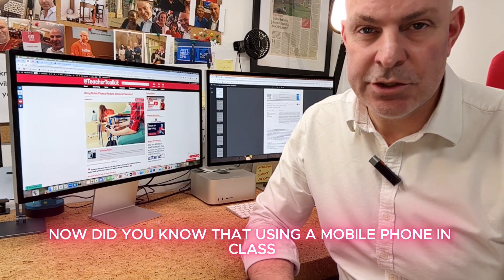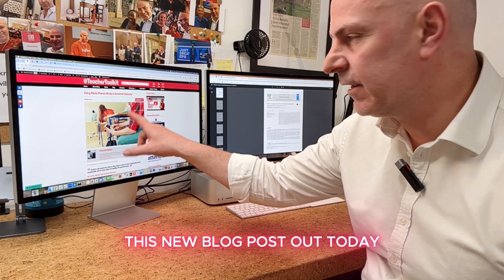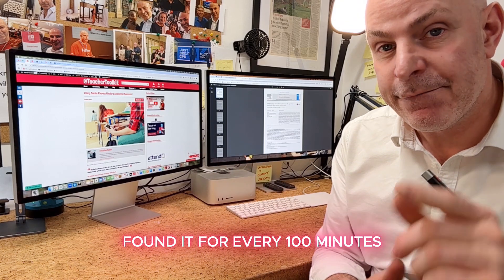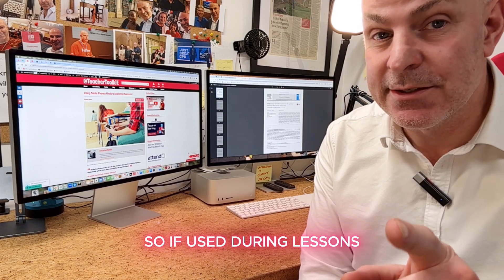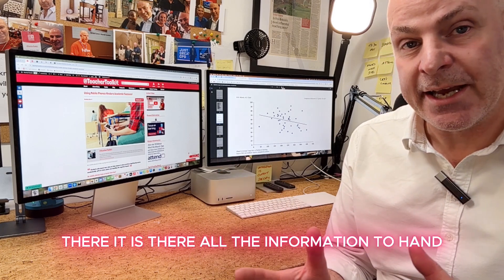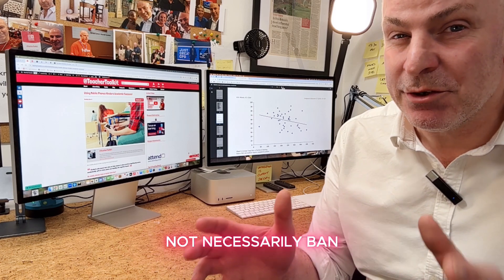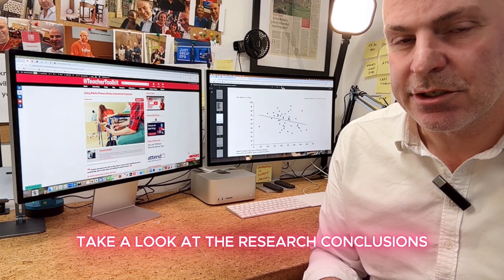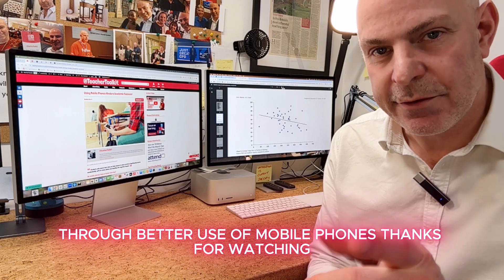Do Mobile Phones in Class Harm Student Learning?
Did you know that mobile phones in class can significantly harm student performance?

A recent study (n = 43) found that every 100 minutes of phone use per day led to a 6.3-point drop in student ranking—and when used during lessons, the effect doubled!

Mobile phones aren’t just a distraction—they cause cognitive overload, reducing focus and retention. Should schools ban phones or teach self-regulation?